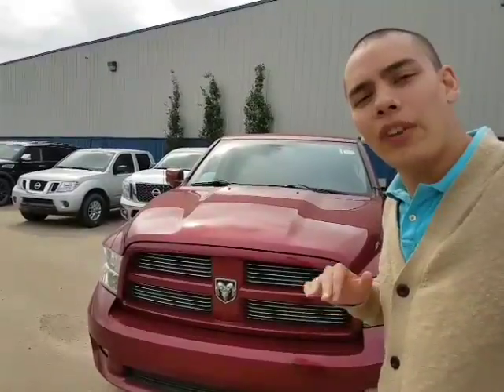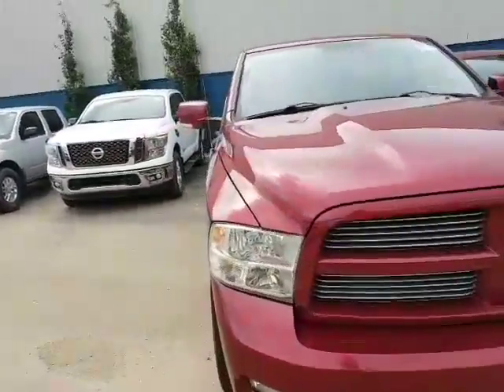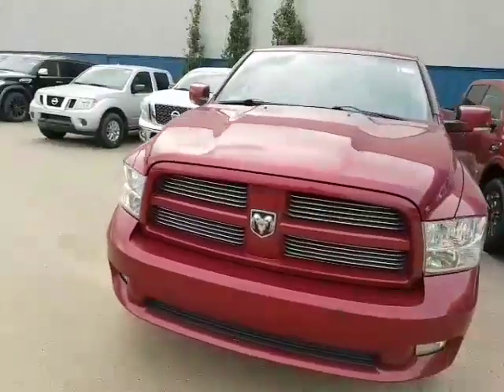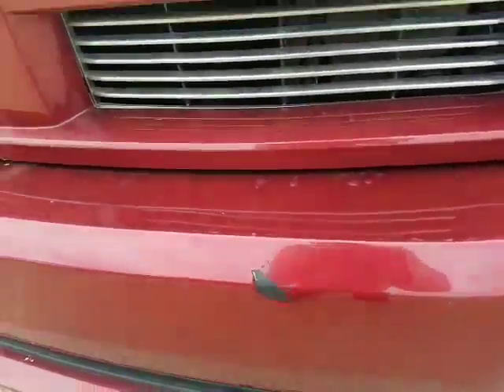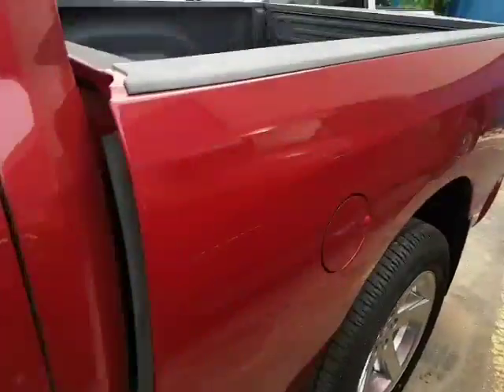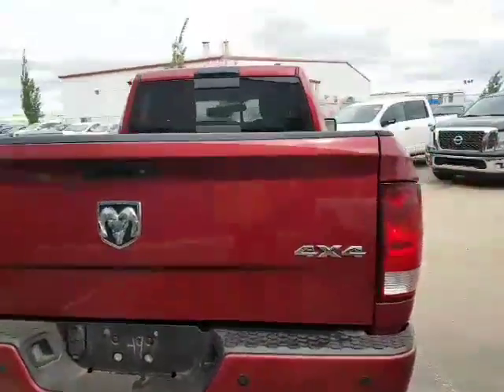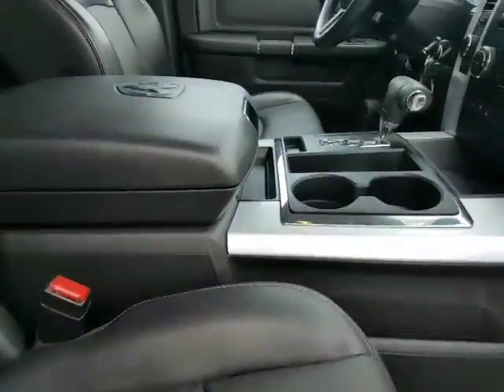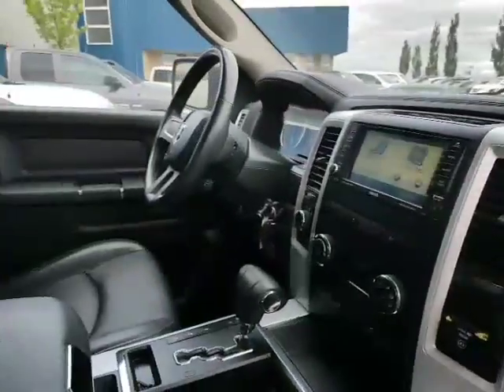Patrick, here's your 2011 Dodge Ram 1500 Sport!!!